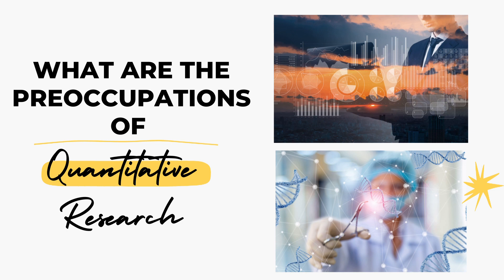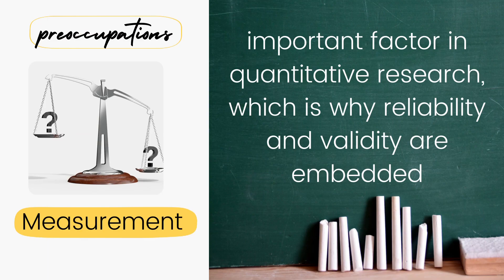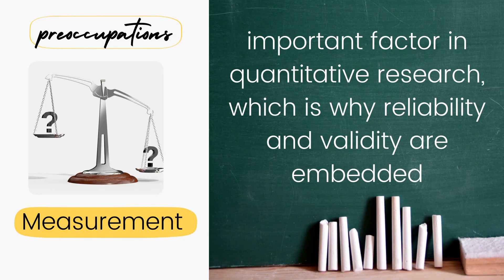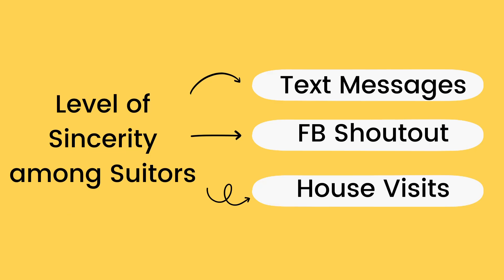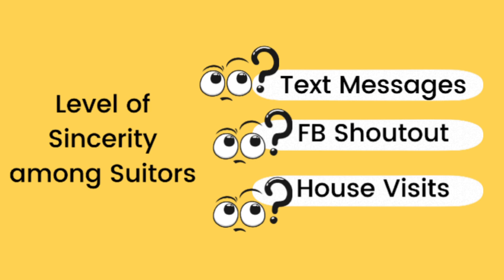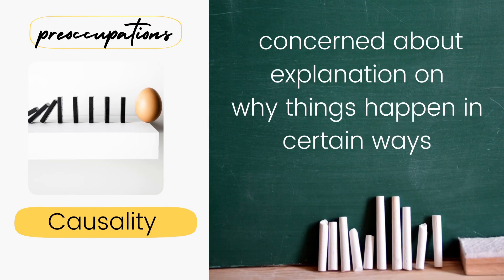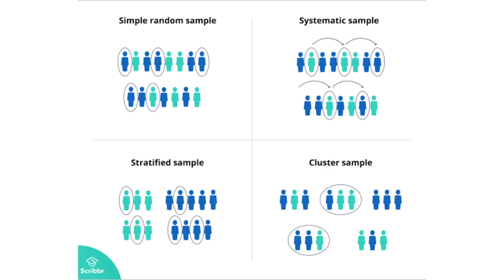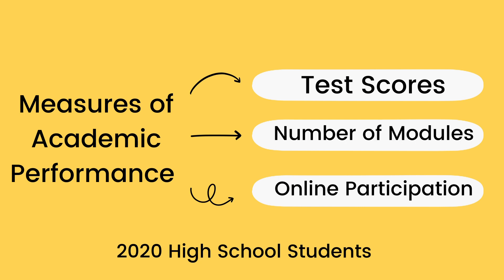PREOCCUPATIONS OF QUANTITATIVE RESEARCH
In this very short video, I discussed the Major Preoccupations of QuantitativeResearch. This video is intended for Senior High School students taking up ResearchinDailyLife and for College students who are taking Research subjects.

Hope this short video helps you understand Quantitative Research more.

Love & Light,

Ms. Ram / Mrs. Bads (The Learning Mama)

Content Source:

Melegrito, M.F. & Mendoza, D.J. (2016). Applied Research: An Introduction to Quantitative Research Methods and Report Writing, pp. 31-44